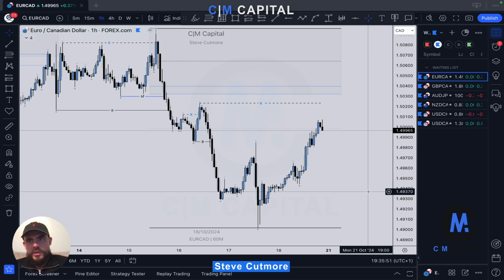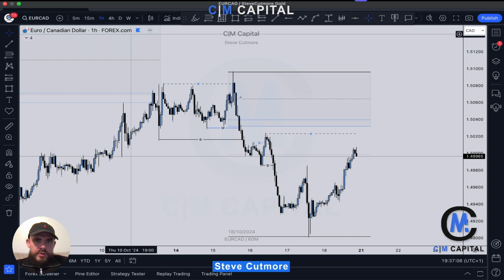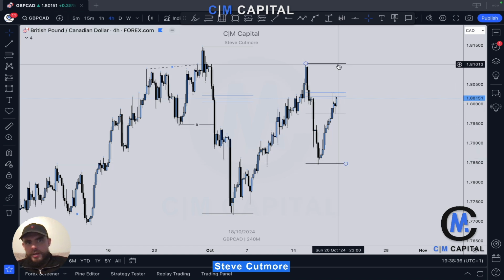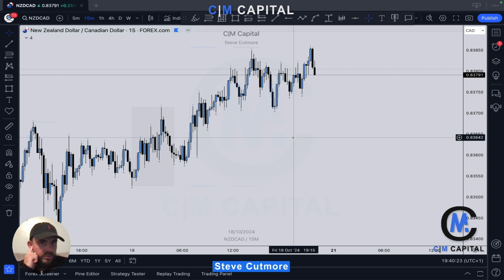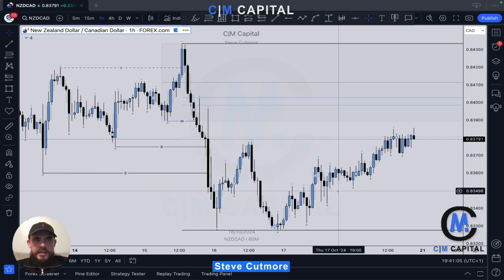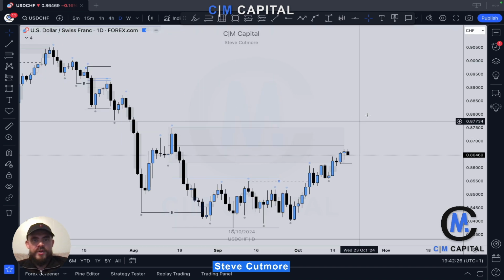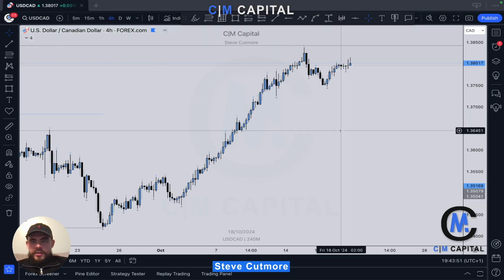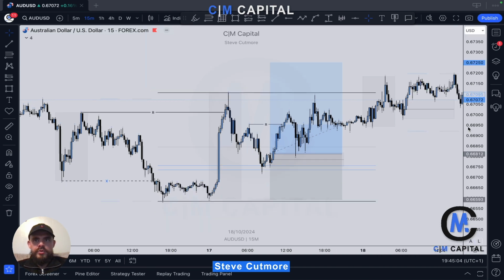#17 Market Breakdown 20/10/24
C|M Capital
Swing and Day Trader.